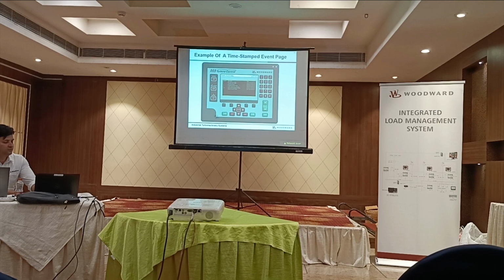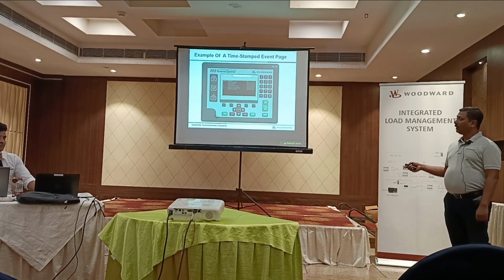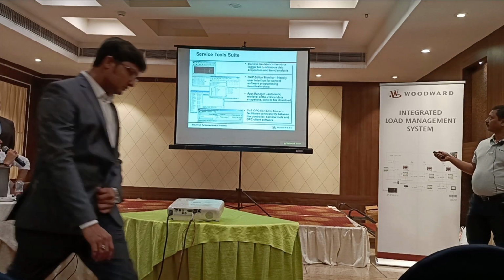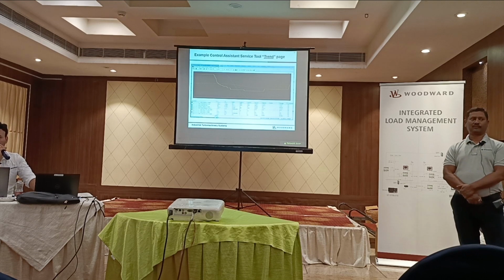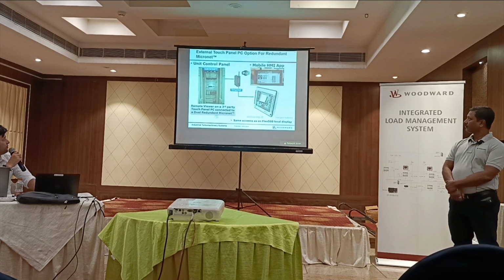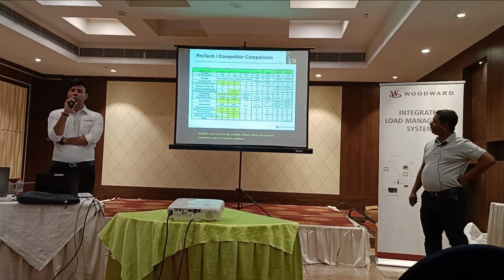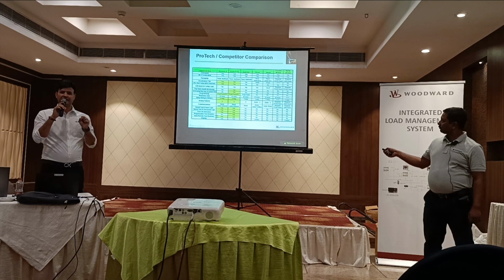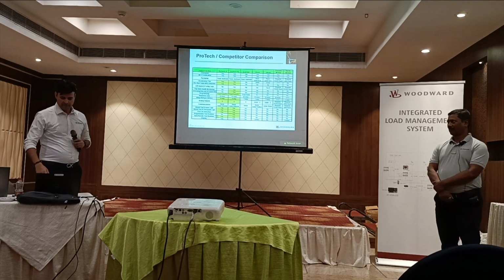Woodward Seminar at Durgapur Part 4 by TSN Technosolutions|Rohit Sir|Joytirmoy&Amol Sir